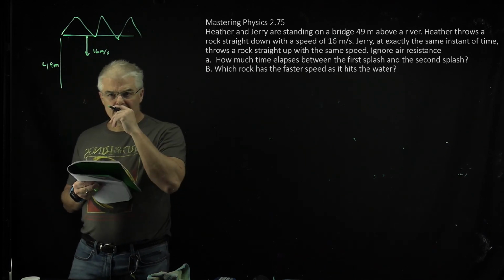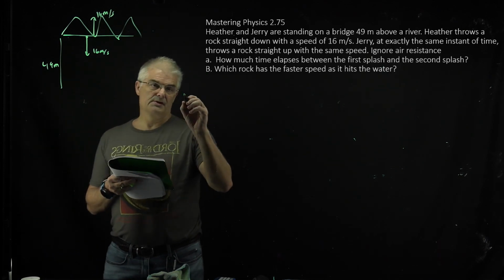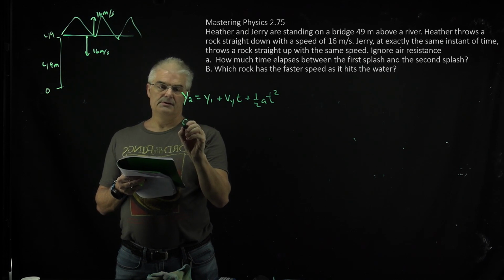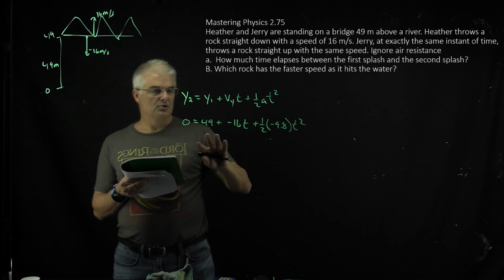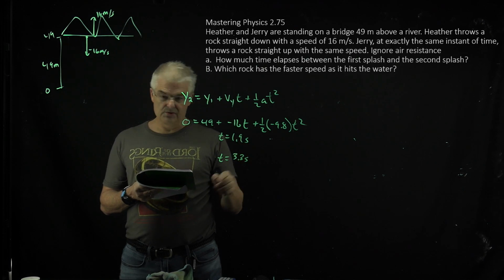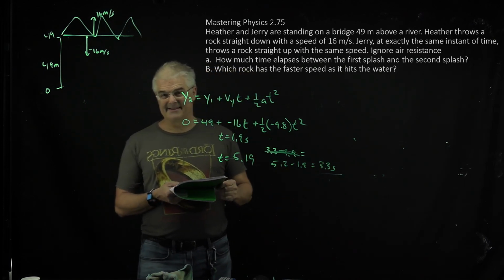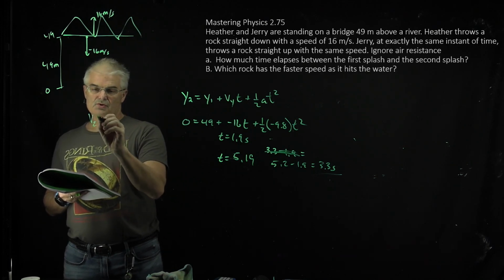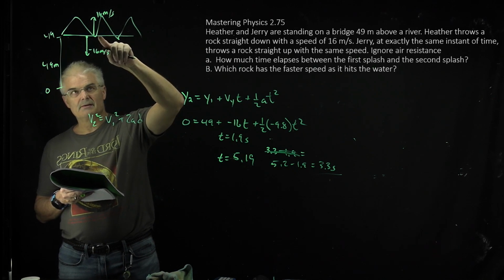Mastering Physics 2.75 Solved! Heather and Jerry are standing on a bridge 59 m above a river.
Heather and Jerry are standing on a bridge 59 m above a river. Heather throws a rock straight down with a speed of 19 m/s. Jerry, at exactly the same instant of time, throws a rock straight up with the same speed. Ignore air resistancea.  How much time elapses between the first splash and the second splash?  Which rock has the faster speed as it hits the water?